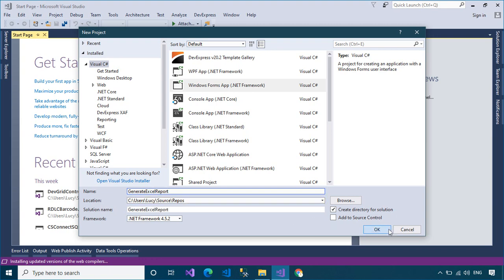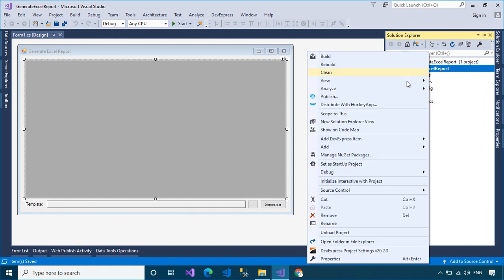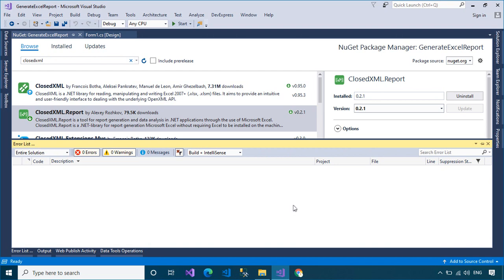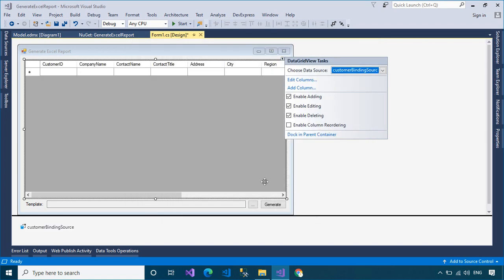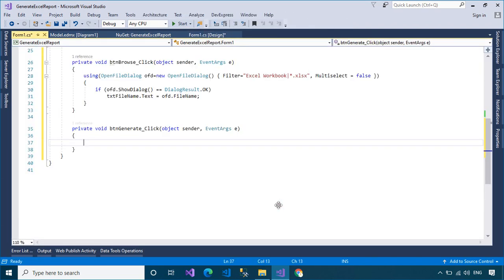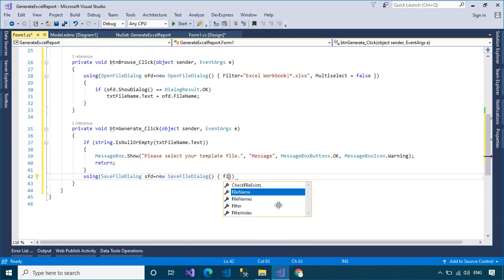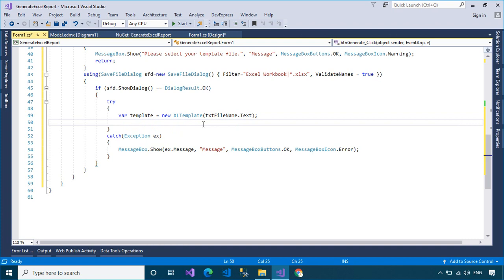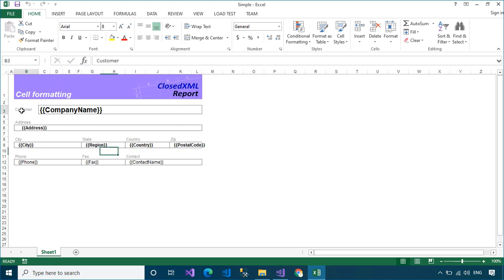How to Generate Excel Report in C# | Step by Step Guide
Learn how to generate Excel reports in C# Windows Forms applications using ClosedXML and ClosedXML.Report. 🚀

This step-by-step tutorial will guide you through creating and managing Excel files programmatically, perfect for developers who want to build professional reporting features directly in their applications.

📌 What You’ll Learn:

How to create Excel files in C# using ClosedXML

How to read and process Excel data in your application

How to build professional Excel reports without needing Microsoft Excel installed

How to integrate ClosedXML with WinForms for reporting and data export

By the end of this tutorial, you’ll know how to export data to Excel, design reports, and use ClosedXML in C# to simplify Excel automation for your projects.